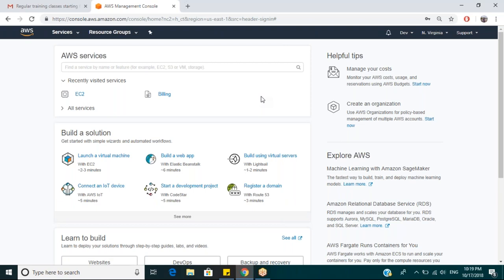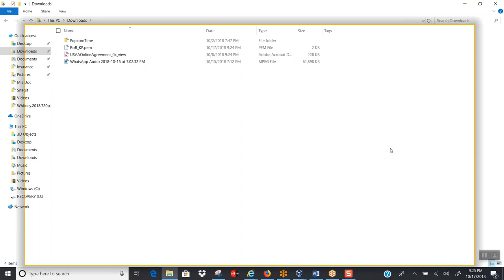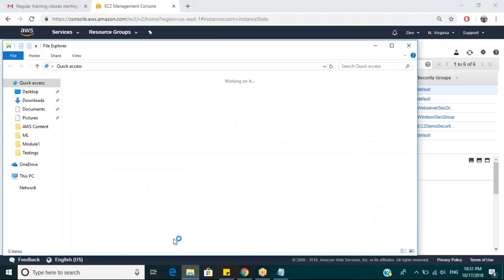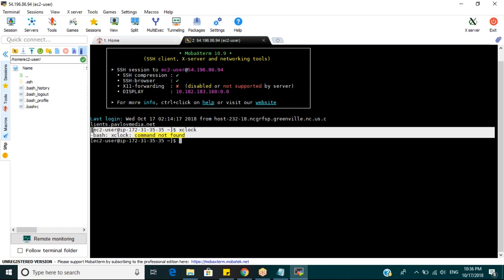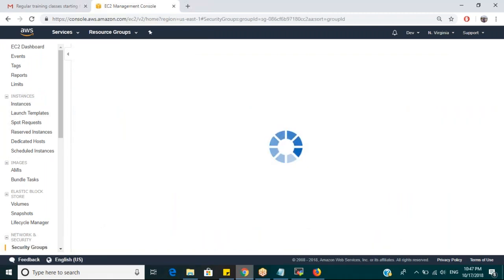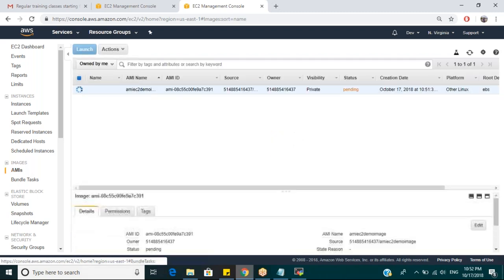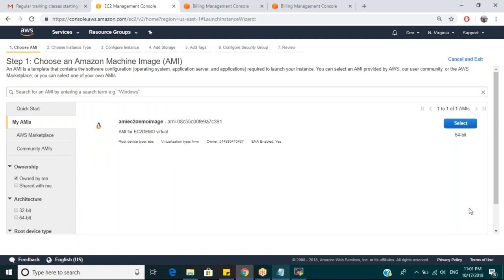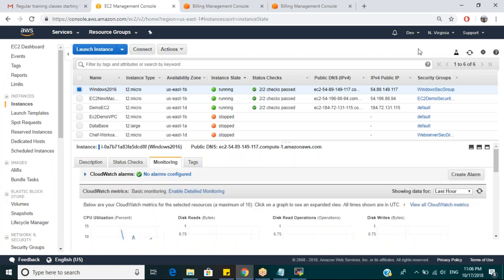AWS Day4 - AMI workshop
AWS Training Day 4 - AMI Workshop